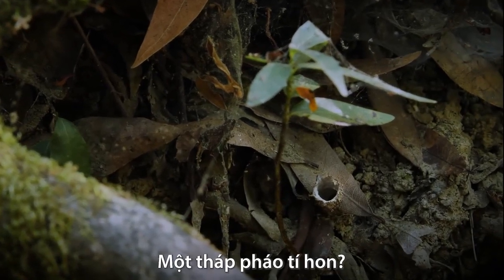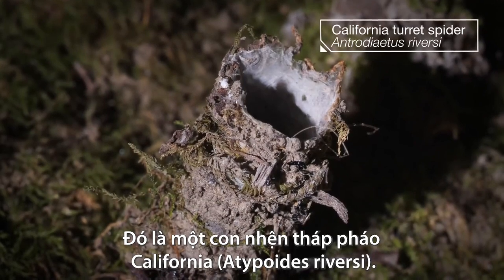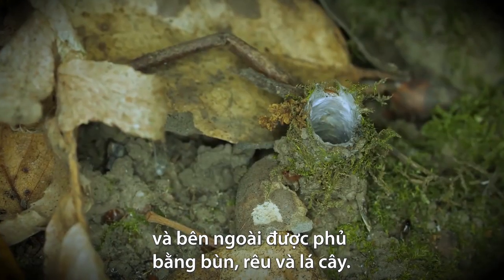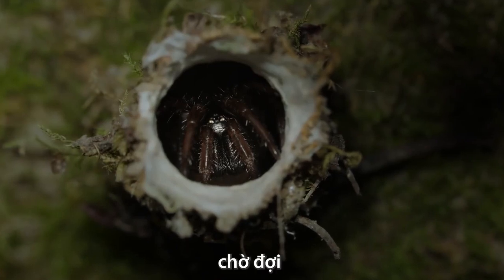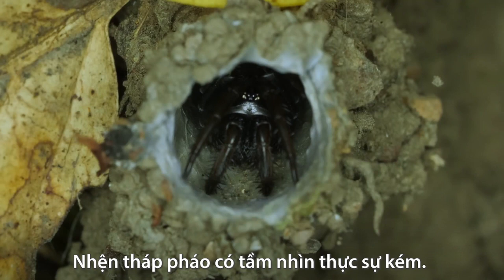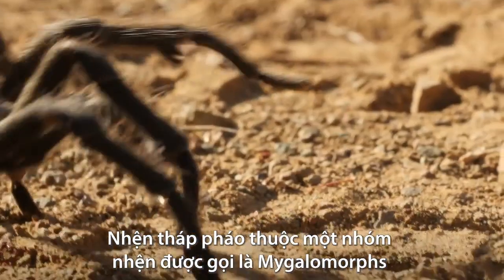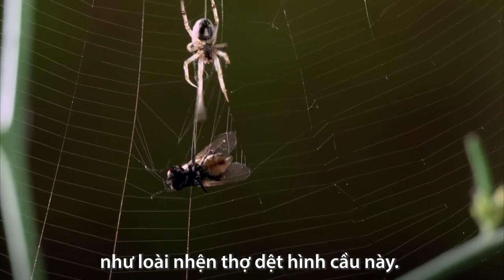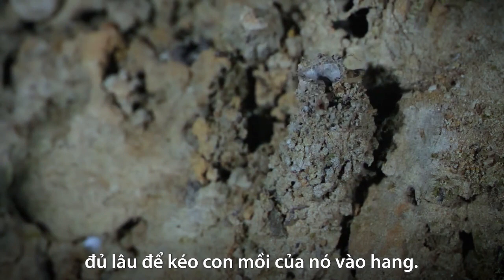Loài nhện dựng 'tháp pháo' để bắt mồi | Kênh Động vật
Nhện Atypoides riversi xây các cấu trúc giống như tháp pháo ở ngay phía trên hang ổ của chúng để ngụy trang và phục kích con mồi đi ngang qua.